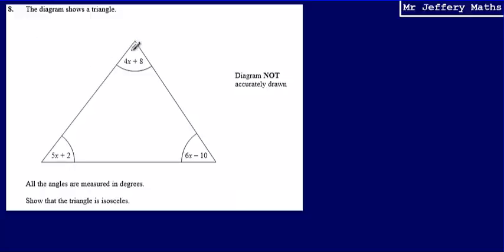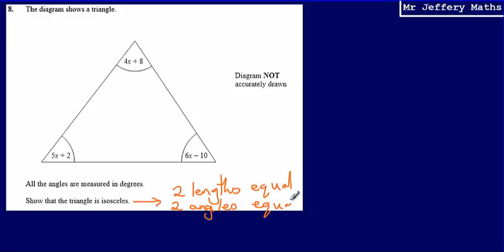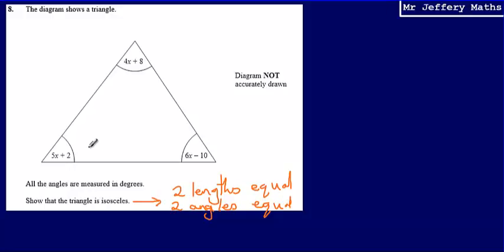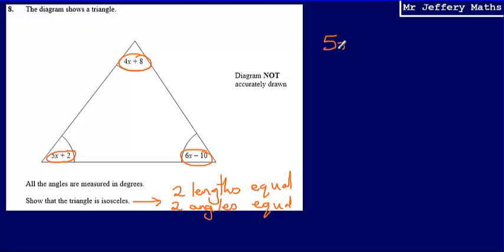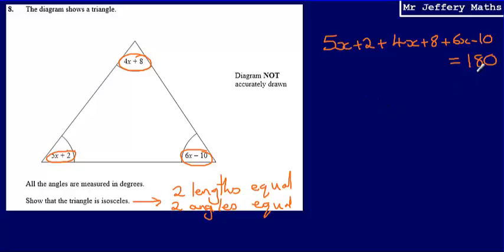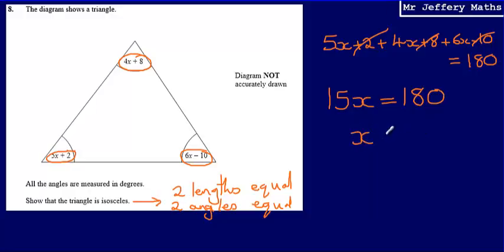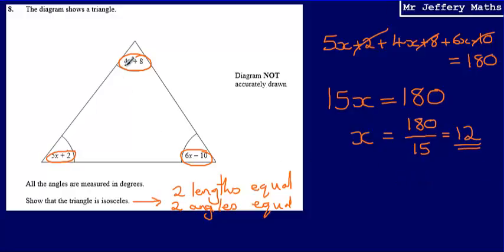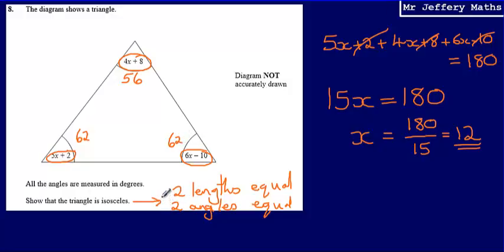8. Forming and Solving Equations (GCSE Maths - Edexcel Practice Tests Set 3 - 1H)